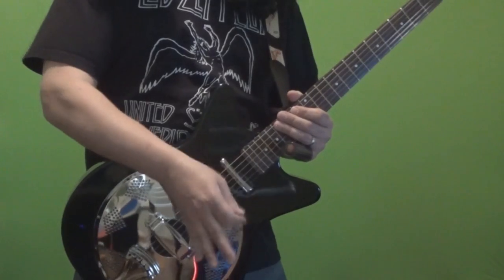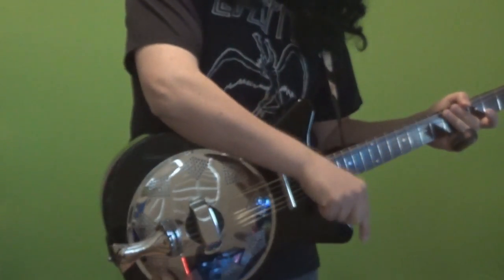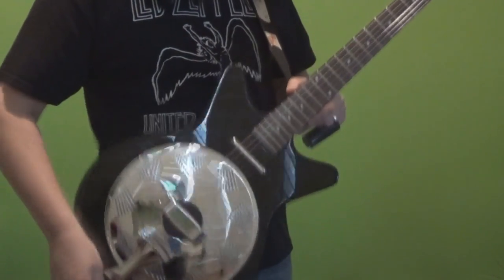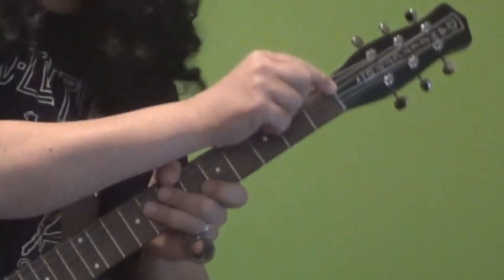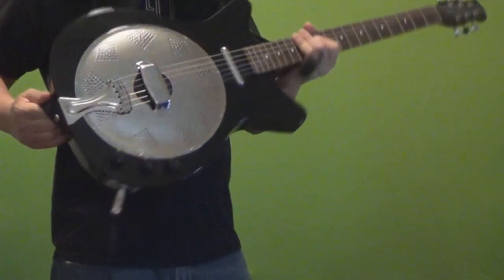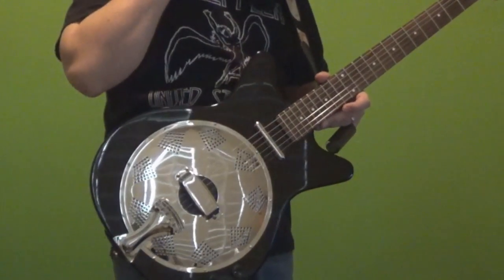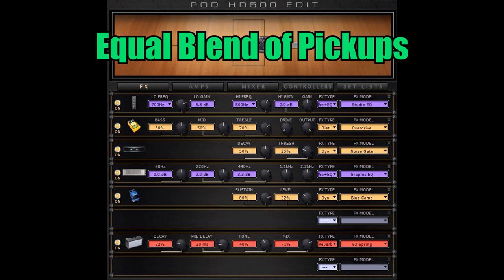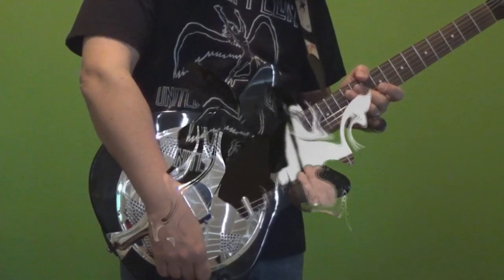Danelectro '59 Acoustic-Electric Resonator Guitar - the COOLEST Resonator Ever!!!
I was sold just based on the appearance, but fortunately it plays/sounds great too for slide!

Guitar Specs - 5:31
Electric Tones - 9:53
Open E Tuning "Cheat Sheet" -12:12

Danelectro '59 Acoustic-Electric Resonator Guitar